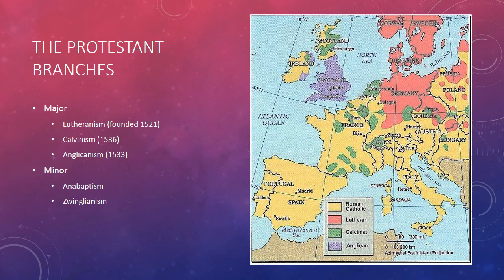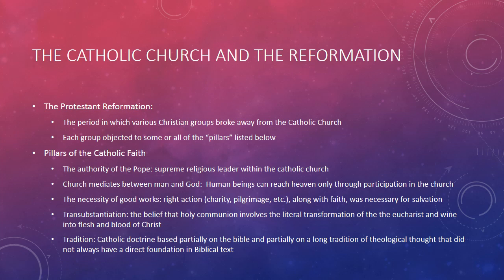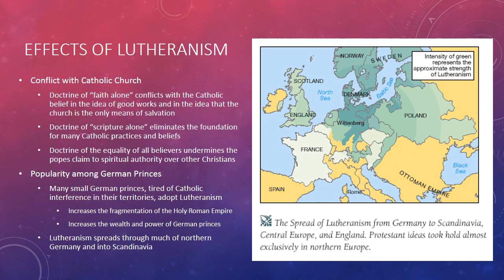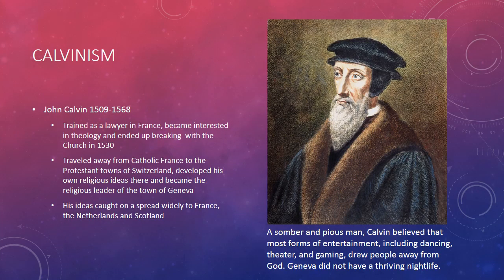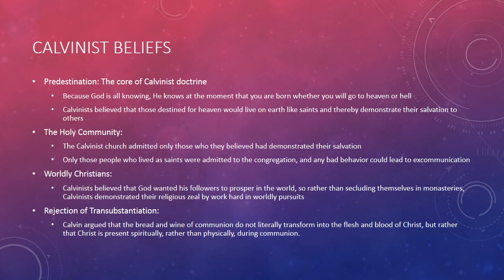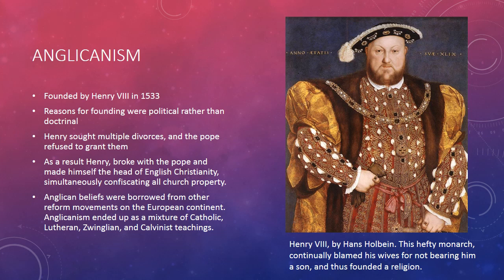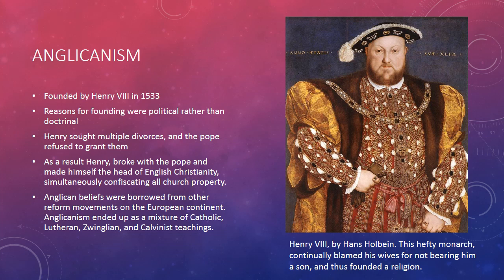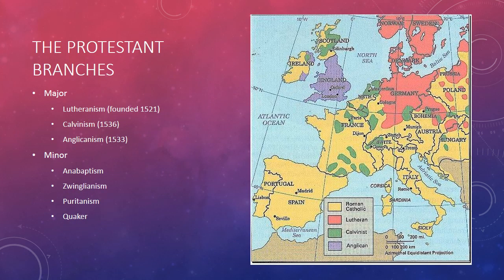The Branches of Protestantism